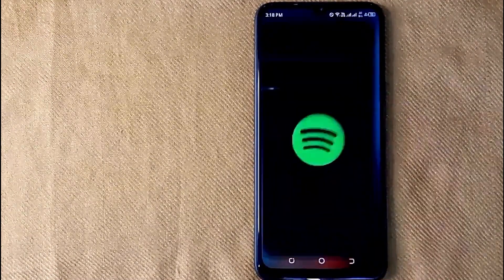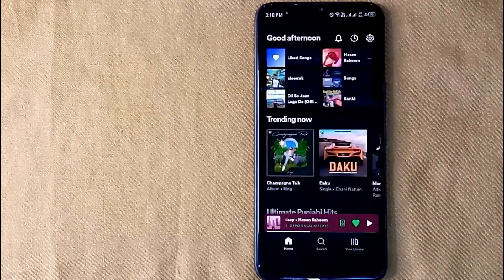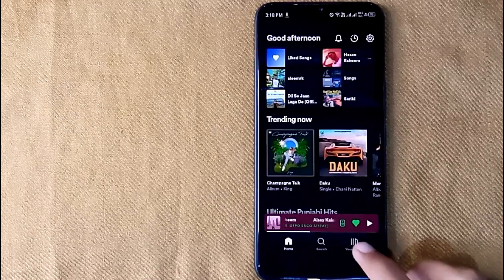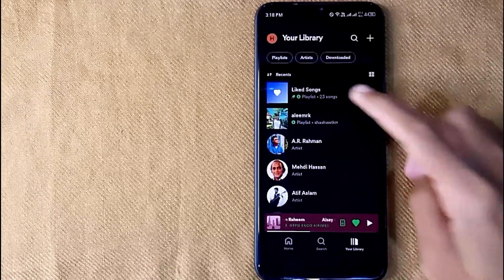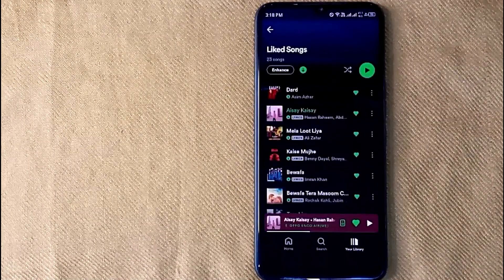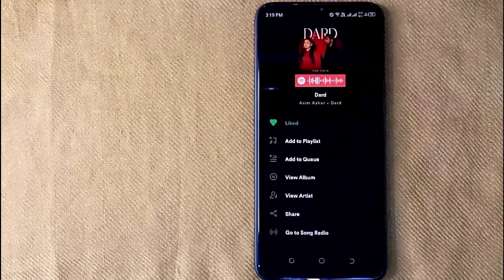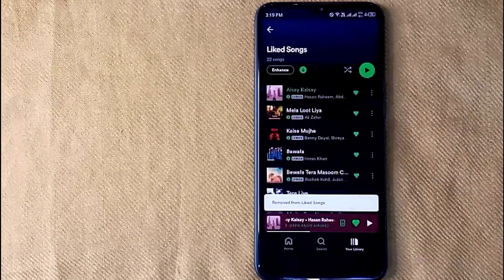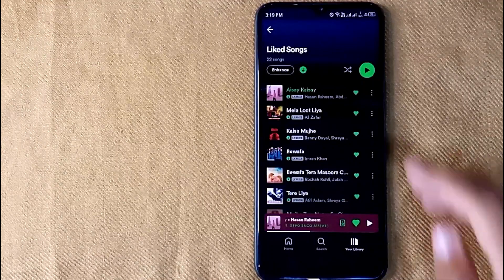✅ How To Unlike Songs On Spotify 🔴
Spotify is a proprietary Swedish audio streaming and media services provider founded on 23 April 2006 by Daniel Ek and Martin Lorentzon. It is one of the largest music streaming service providers, with over 515 million monthly active users, including 210 million paying subscribers, as of March 2023.